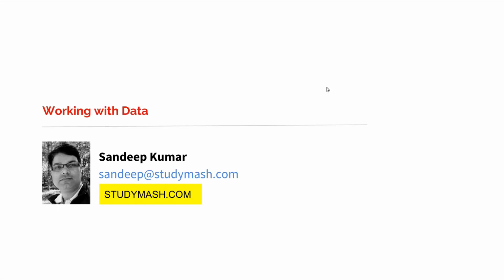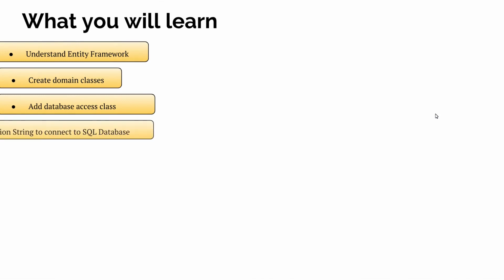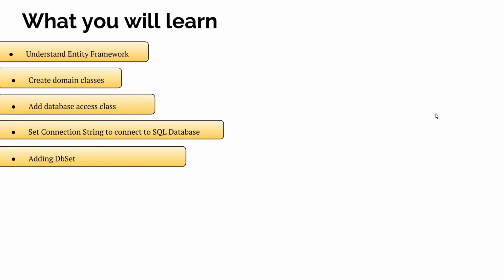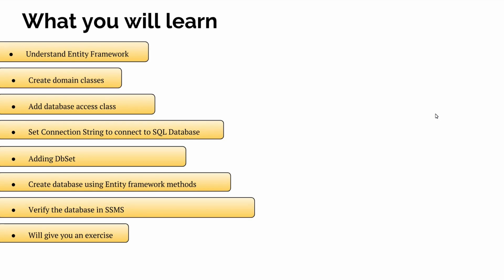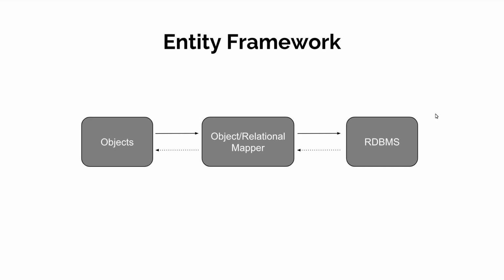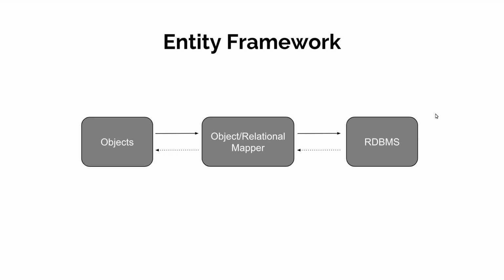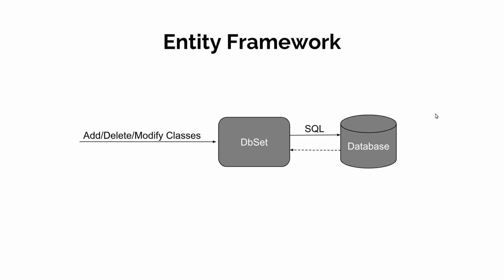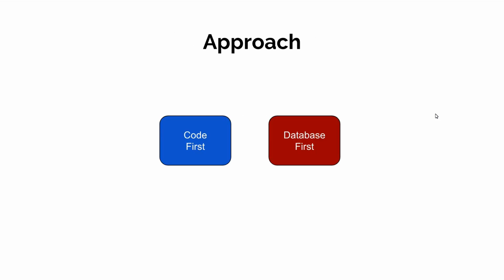Understand entity framework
Entity framework is the tool we use to access the database. Before entity framework developers used to write ADO.NET code to save or retrieve application data from the underlying database. This was a cumbersome, error prone process.

Developer had to create domain classes and then had to replicate all those classes in database to store the data.

Entity Framework object relational mapper automate all these database related activities and automatically map our domain classes to database.

So now developer can work at high level of abstraction without worrying about creating and updating database. In this video I am explaining how Entity framework works. .

Thanks
Studymash